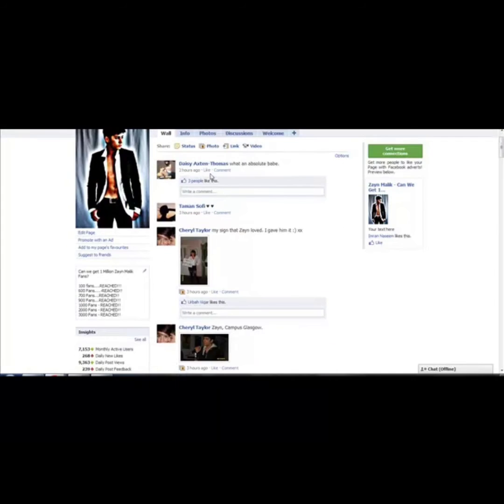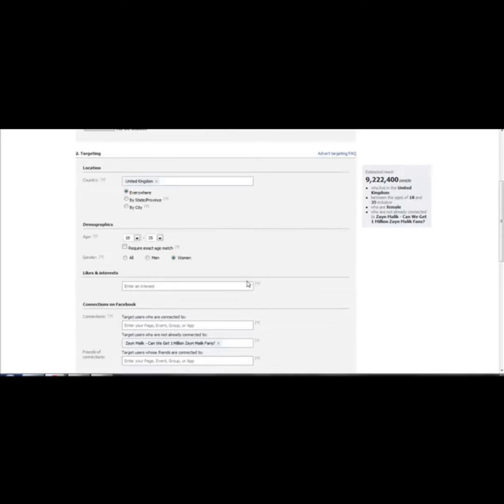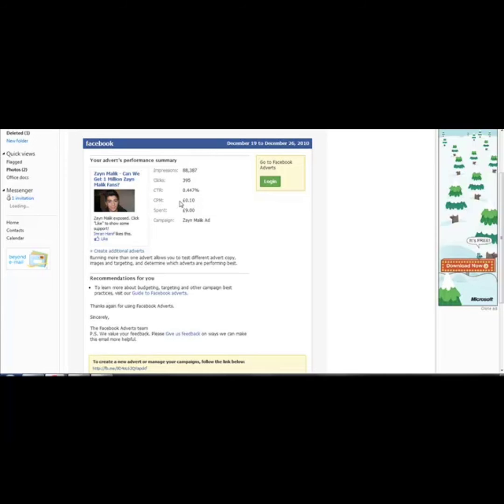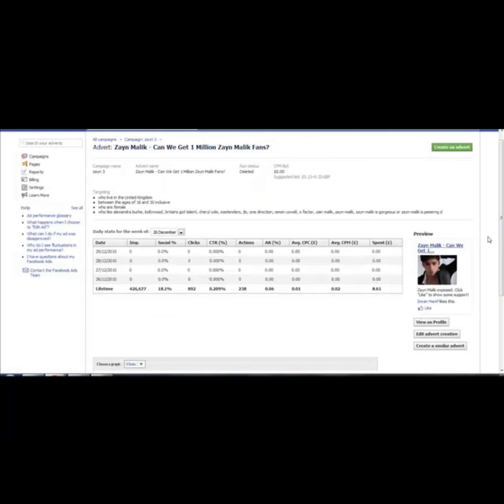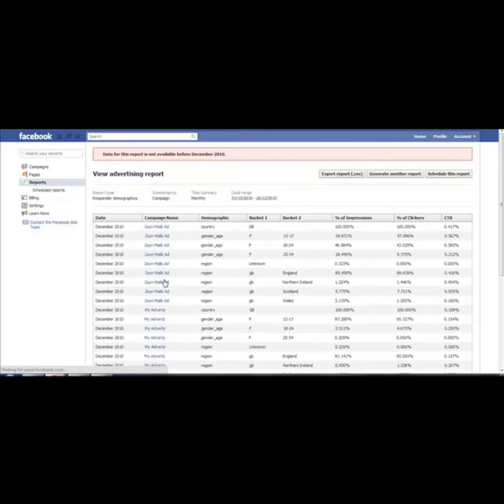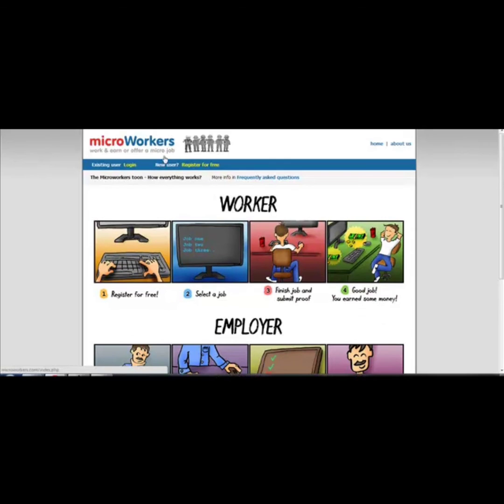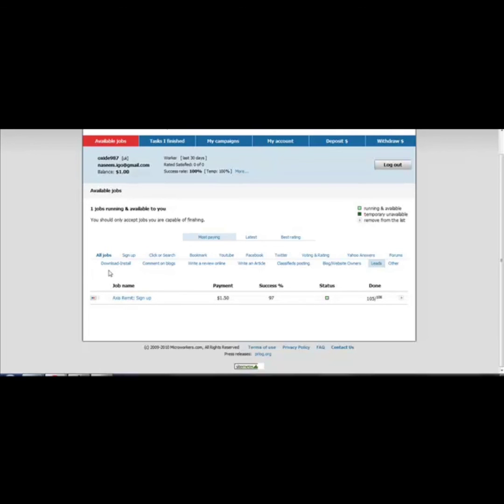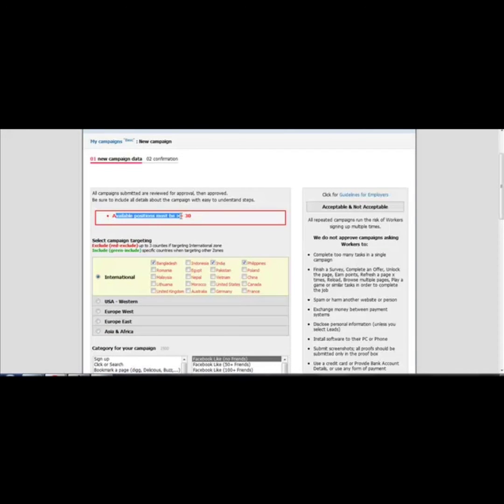FANPAGE SECRETS - LEARN HOW TO EARN, PART - 1.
Step by Step guidance about FANPAGE and how to become an Expert in Fanpage through this video course and earn money. This is Part - 1  (Video 1 to 3) out of 3. Total Parts - 3 in this tutorial. Next parts will be available soon.
A. Make money online from editing photos from Photoshop CS Mastery 100% free video course, Total Part - 5, below: